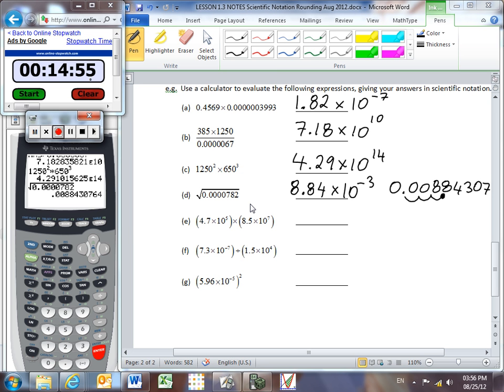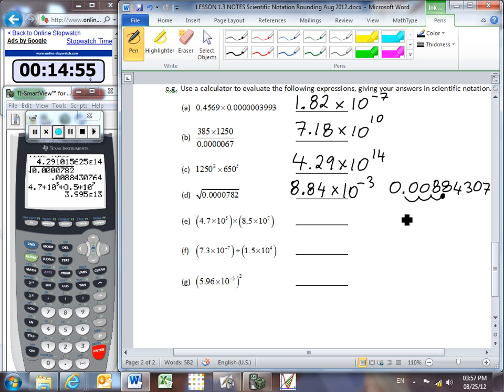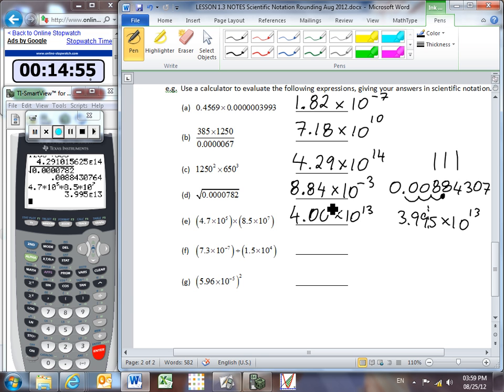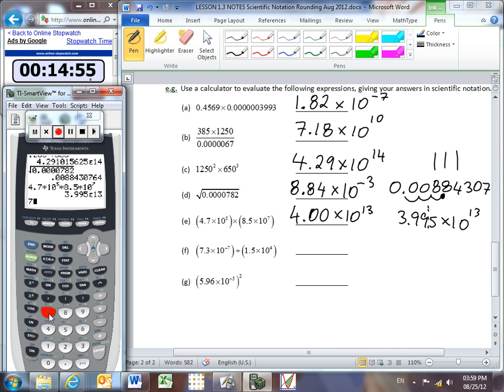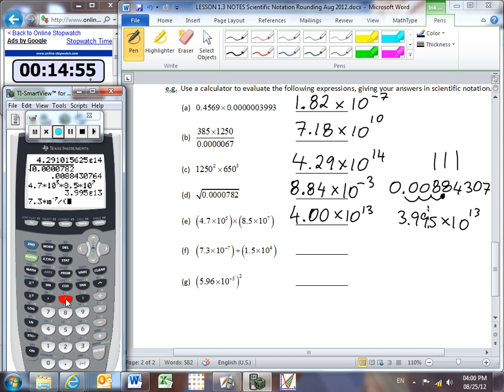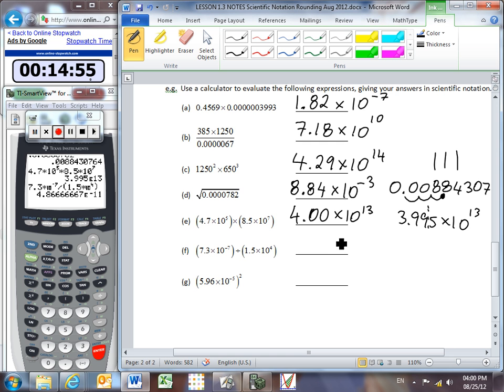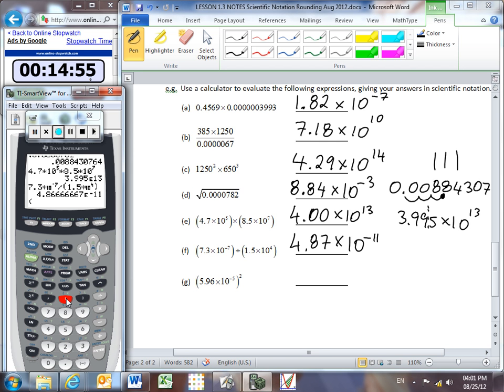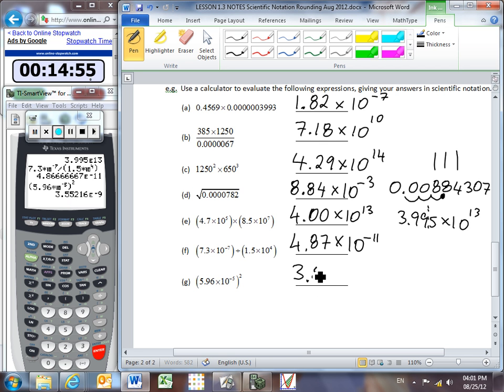Lesson: Scientific Notation and Rounding - PART 3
Lesson 1.3:  Scientific Notation and Rounding